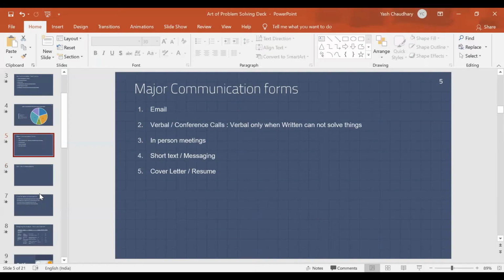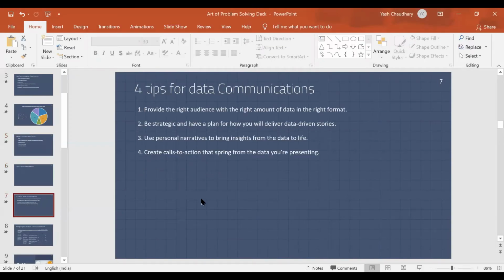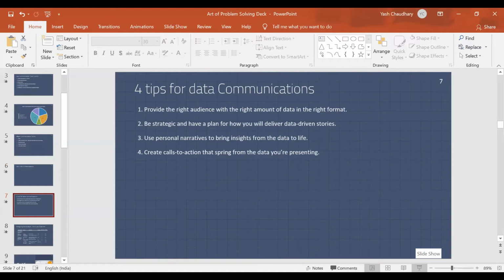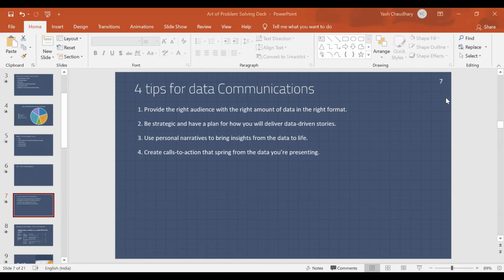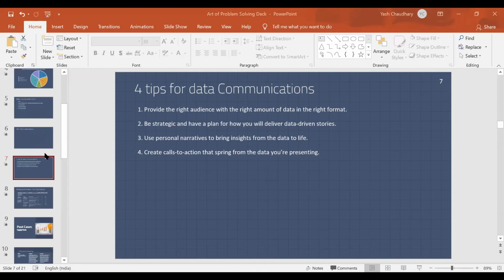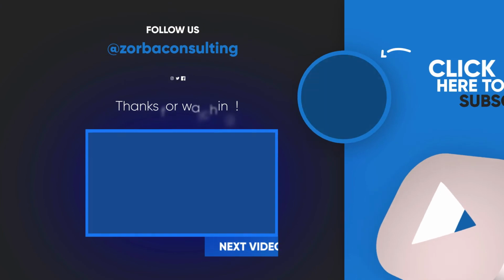Four Tips To Improve Communication | Use Of Communication For Data Science Jobs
When people communicate with each other, they exchange various forms of meaning, such as ideas and information, through a common system of symbols. Typical communications can include writing in a diary, watching television, talking with friends, and speaking on the telephone. It has been estimated that people spend more time communicating than they spend on any other complex activity in life.

Communication is not limited to exchanges between people. It also refers to activities that do not involve people—for example, the word communication may be used to describe the ways that animals relate to each other. Similarly, it is often said that electronic devices communicate with each other. All such communication happens because participants in the process share an understanding of certain symbols and exchange them in a systematic or orderly way.